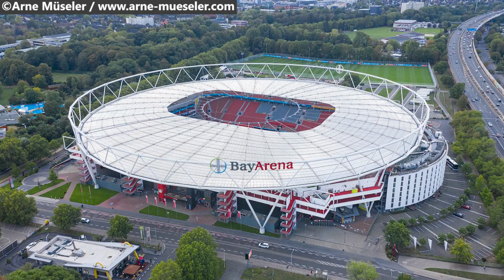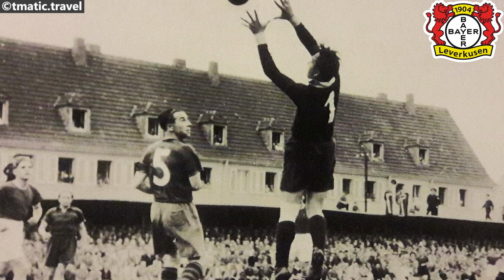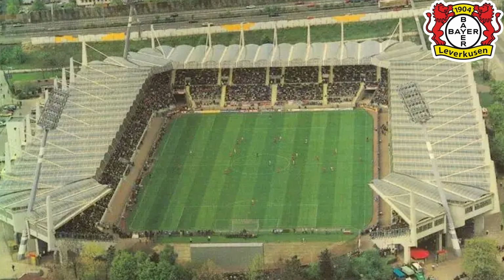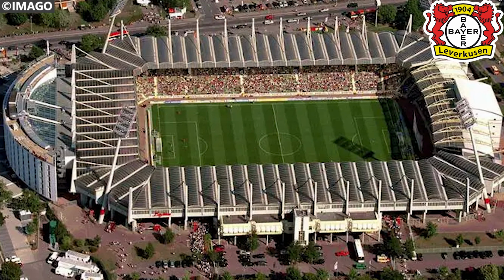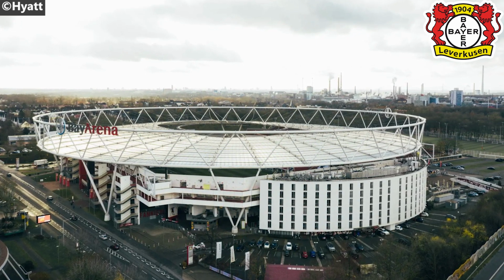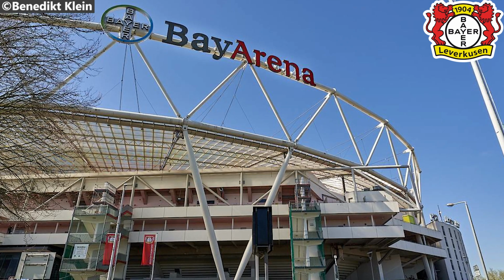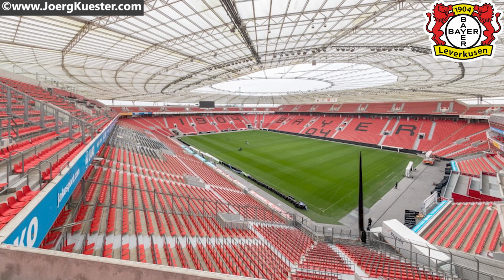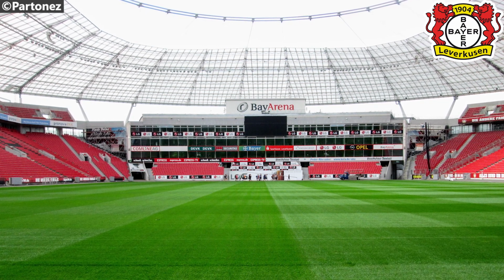BayArena (Bayer 04 Leverkusen) - The Matchday Man Stadium Profile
Now the home of the Invincibles.
Learn about the history and design of the BayArena by watching this video.

Have you had the chance to experience the BayArena before?